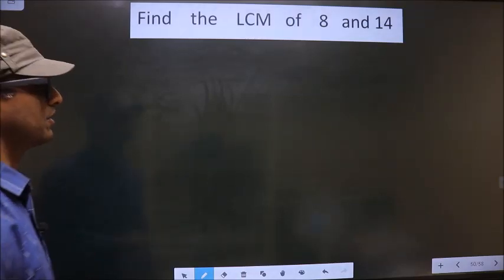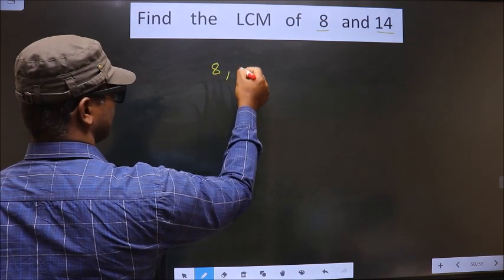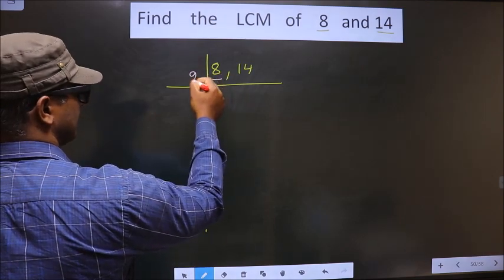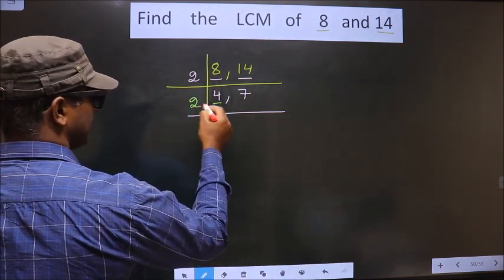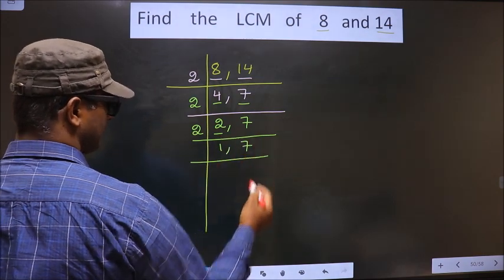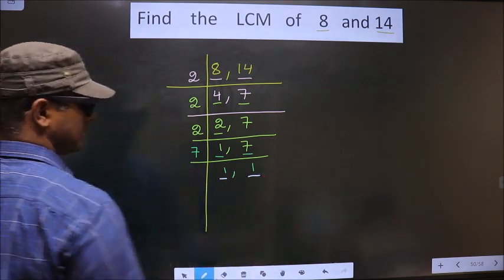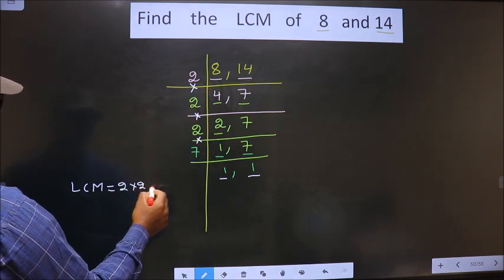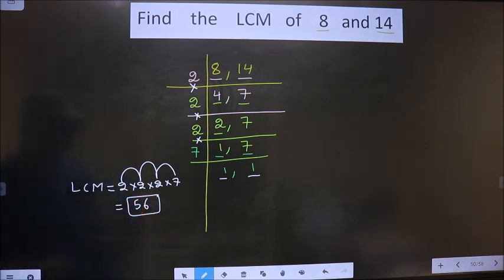LCM of 8 and 14